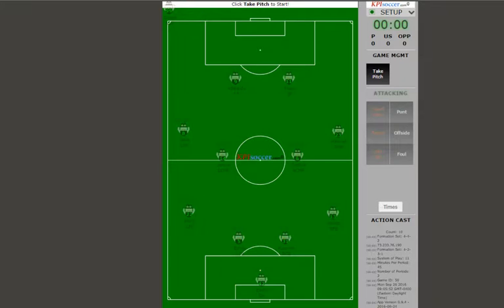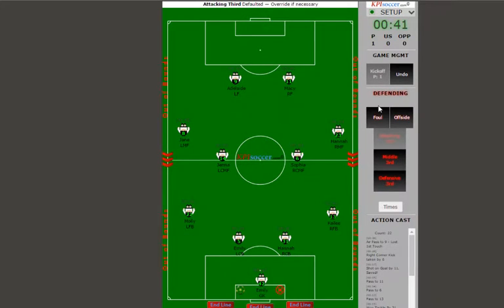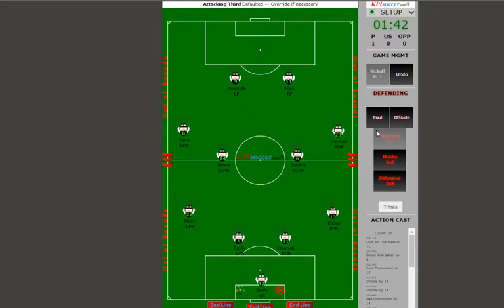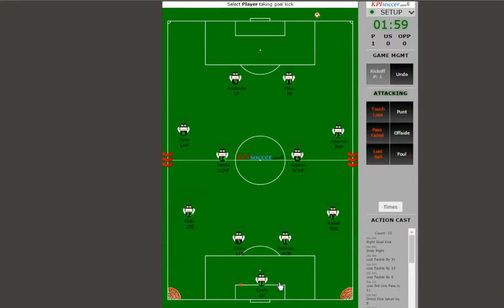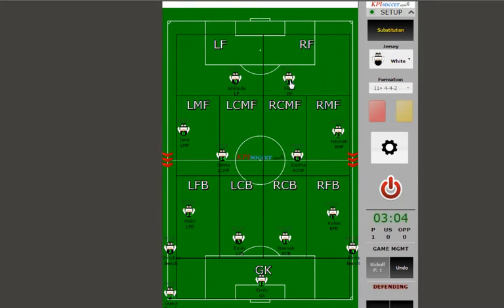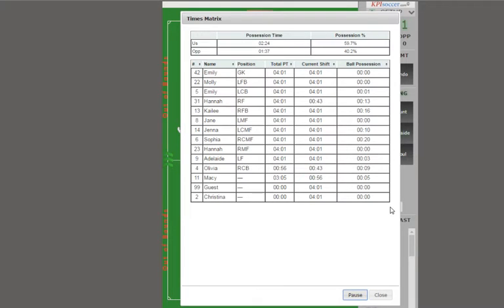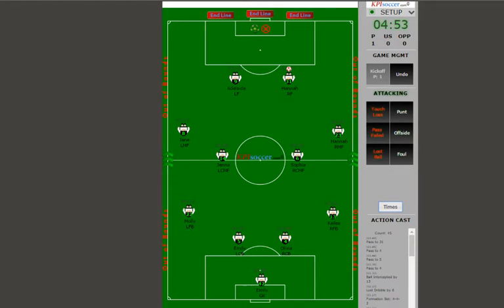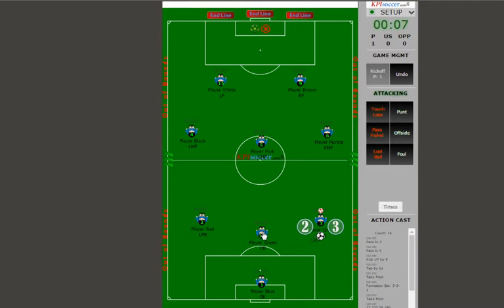KPI Soccer - How To Score Actions Part II